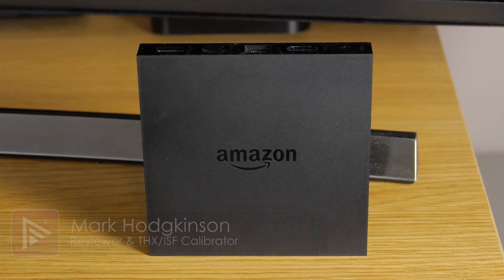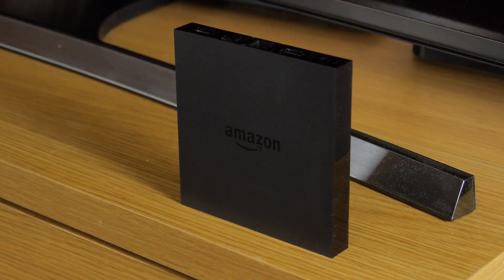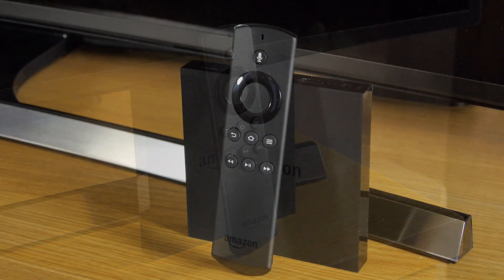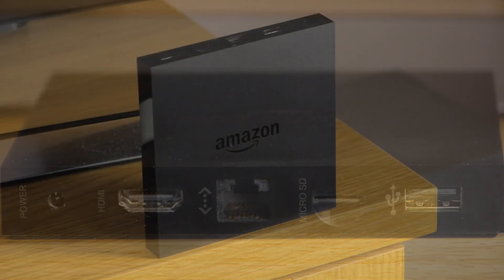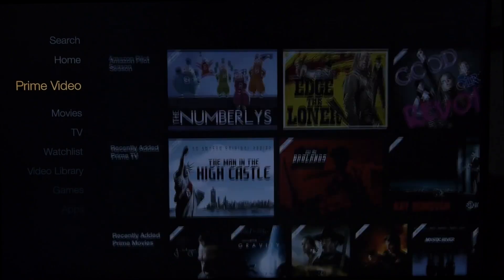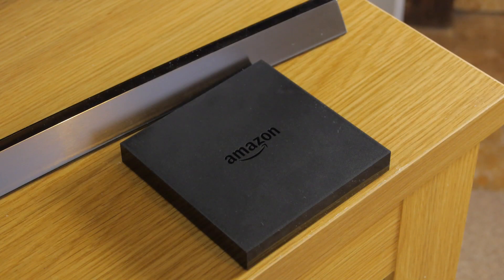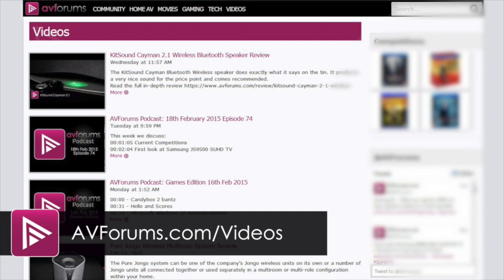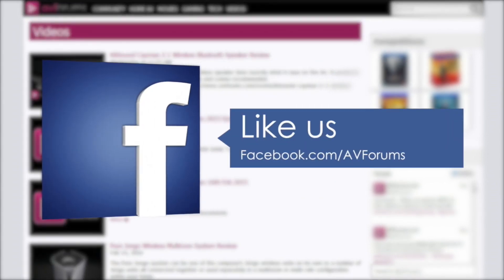Amazon Fire TV 4K UHD Box Review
Amazon's new Fire TV is attractively priced, well supported with major apps and has both Prime Instant Video and Netflix Ultra HD services on offer. It's not without it's limitations, however, and it's not as big an upgrade over the original as we would have liked to see.